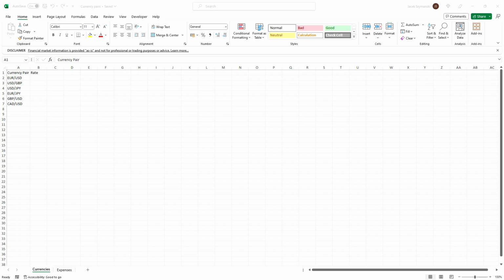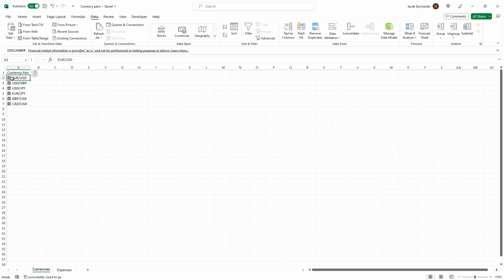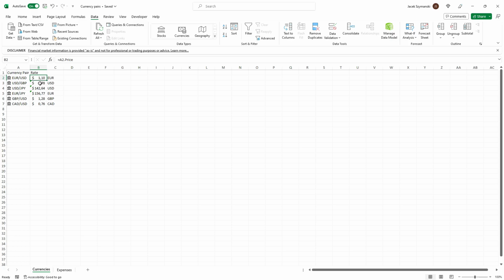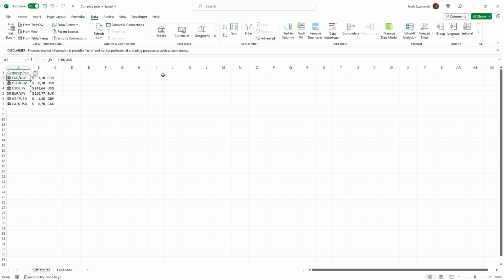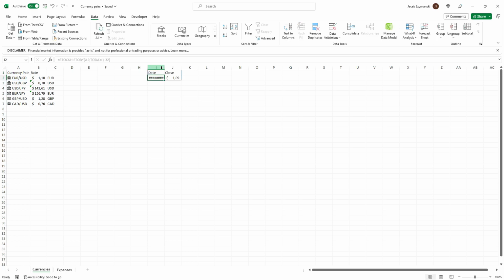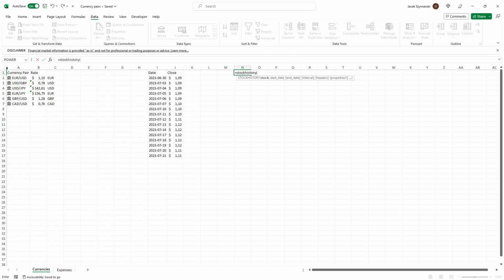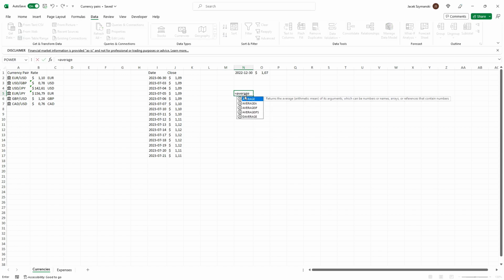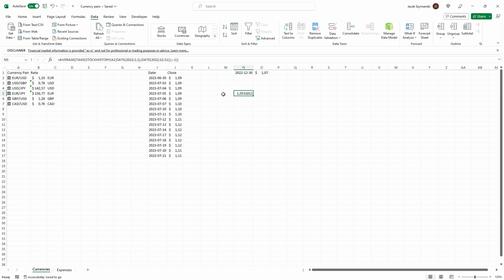Working with currency exchange data in Microsoft Excel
If you work with currencies, you know how cumbersome it can be to get the up-to-date exchange rates in order to do proper conversions. Having multiple currency pairs to work with increases the complexity even more.

Excel delivers a very nice functionality of Data Types, where Currencies is one of these types. This functionality gives you access to rich data related to the underlying currency pair (or stock or geography for the other Data Types).

By typing only your financial instrument symbol, you will be able to get both the current price but also data about previous close, change and many other data points. Excel will fetch this data for you and make it easy to refresh it.

Apart from this, Excel offers the STOCKHISTORY function which is very useful for getting historical values for both stocks and currency pairs. With the help of this function you can get values for a specific date or for a date range.

And if you combine STOCKHISTORY with other functions, you can easily get averages and other aggregates for historical stock data!

0:00 Intro
1:02 Converting to Currencies data type
1:45 Extracting additional data
2:28 Using Currencies for calculations
3:15 STOCKHISTORY
5:47 Average for dynamic arrays
7:03 Outro